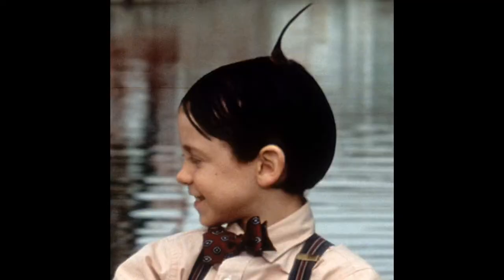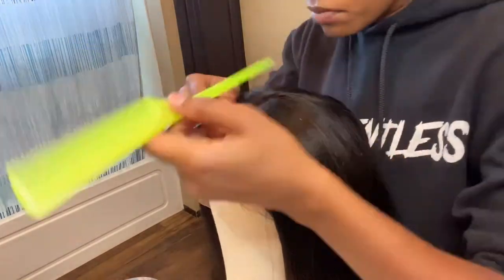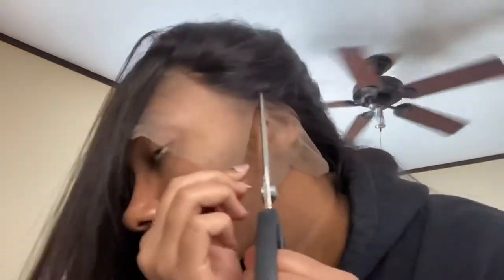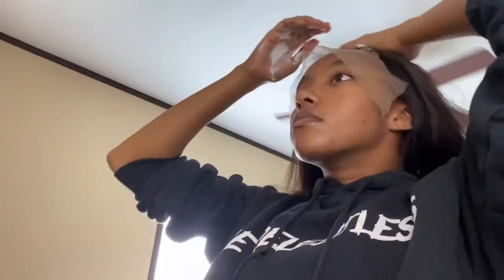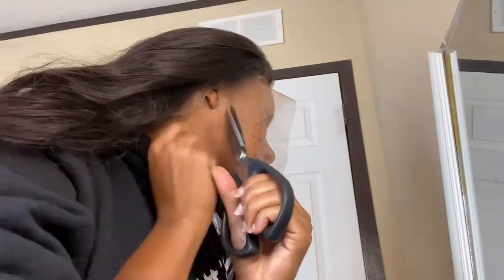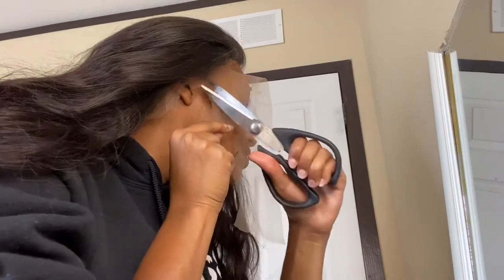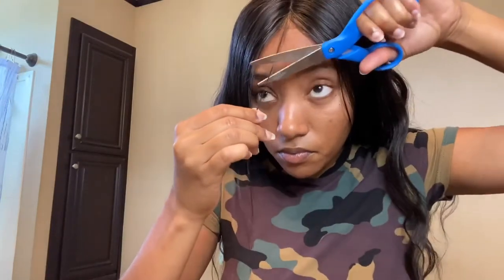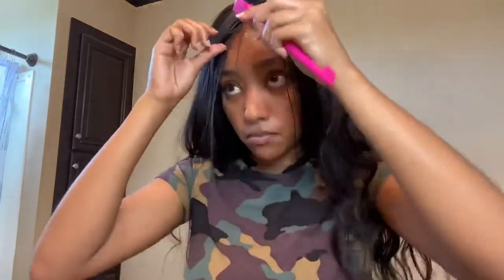Easy Wig Application | NO WIG CAP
For this flawless wig application, you only need 4 items!! It is a must watch!! Here’s the wig I purchased
It was 150% density! Fast forward to 7:38 to get straight into how I did the wig.